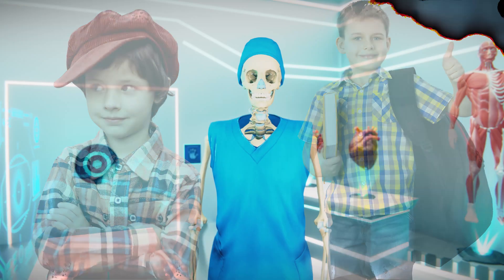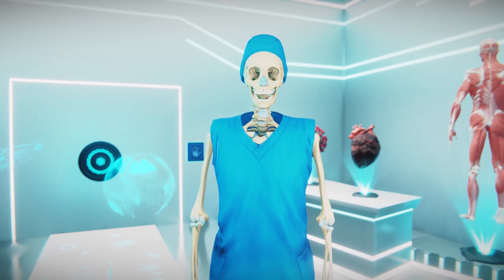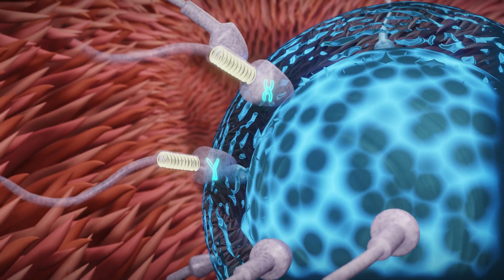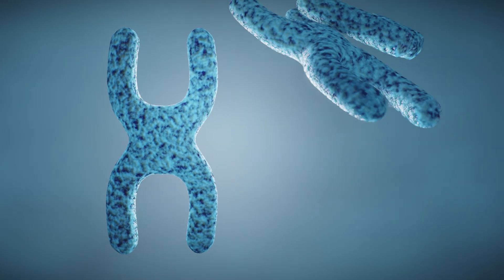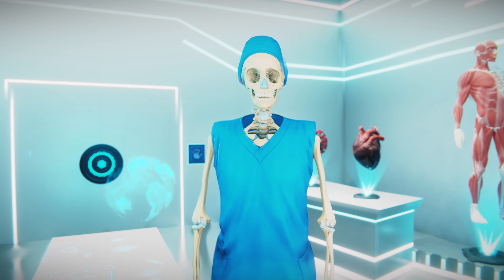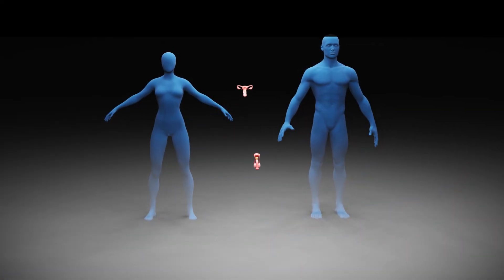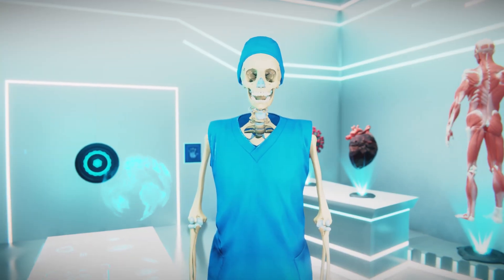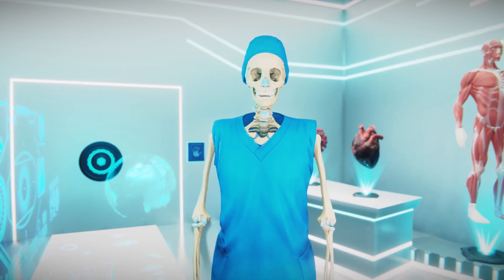How Transgender Are Born | Differences Between Transgender and Intersex | 3D Explanation"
In this detailed and educational video, we delve into the complex and often misunderstood topics of how transgender individuals are born and the differences between transgender and intersex identities. Using advanced 3D animations, we provide a clear and comprehensive explanation of the biological, psychological, and social aspects of these identities.

Understanding Transgender: Explore what it means to be transgender, including the concept of gender identity and gender dysphoria.

Differences Between Sex and Gender: Learn about the distinction between biological sex and gender identity.

What Is Intersex? Discover the unique characteristics of intersex individuals, including the variations in sex development that occur naturally.

Transgender vs. Intersex: Understand the key differences between transgender and intersex people, highlighting how they experience their identities differently.

3D Animated Explanations: Visualize complex concepts through high-quality 3D animations that make the science accessible and engaging.

Educational Content: Perfect for students, educators, and anyone interested in learning more about gender diversity.

Clear and Concise Explanations: Breaks down complicated topics into easy-to-understand segments.

Engaging Visuals: Uses 3D animations to enhance understanding and retention of information.

Respectful and Inclusive: Presents information in a respectful manner, promoting awareness and acceptance.

By the end of this video, you will have a deeper understanding of transgender and intersex identities and the scientific explanations behind them. Whether you are seeking to educate yourself or others, this video provides valuable insights into the fascinating world of human gender and development.

praveen kumar
praveen kumar